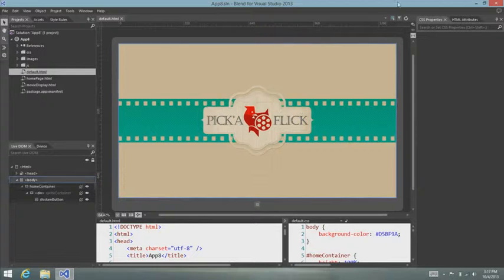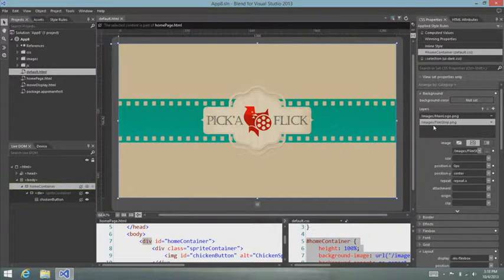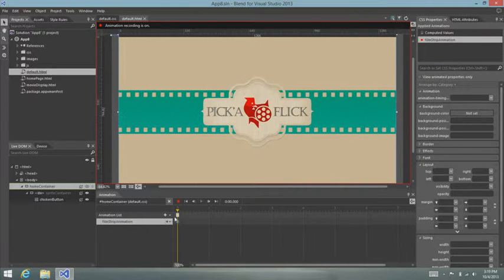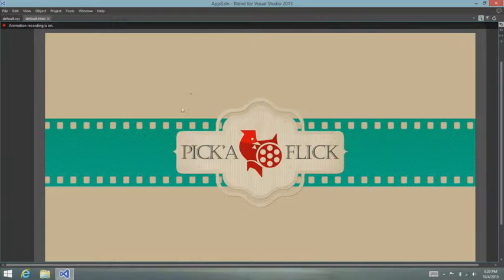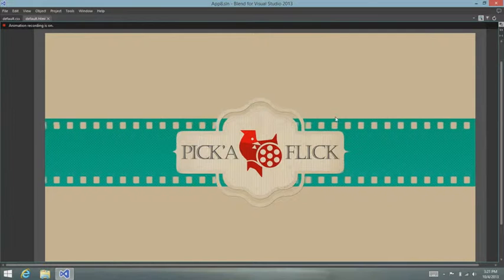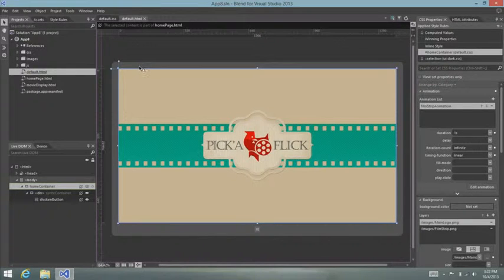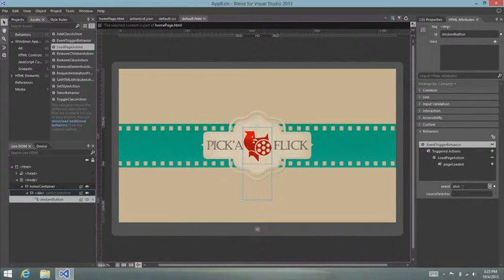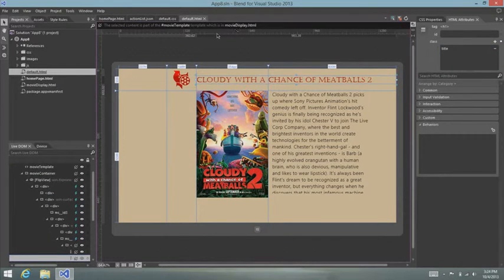Visual Studio 2013 Launch Bring Your Windows Store HTML Apps to Life with Animations and Behaviors